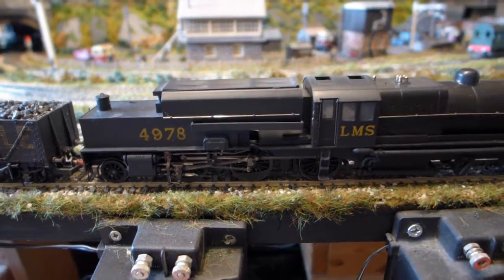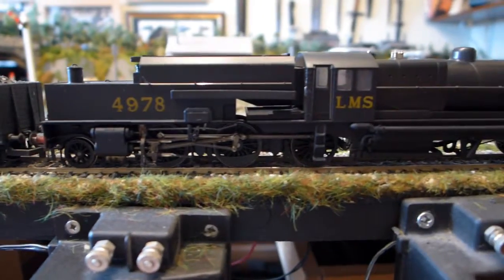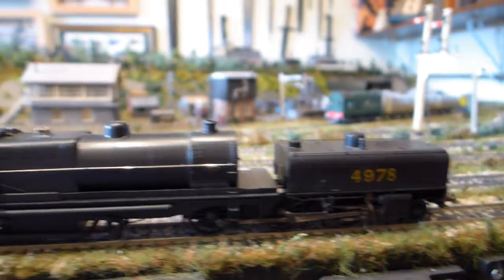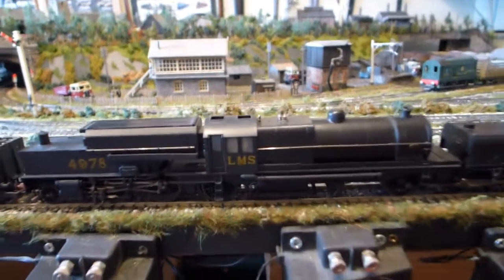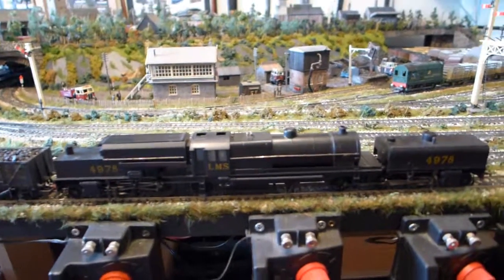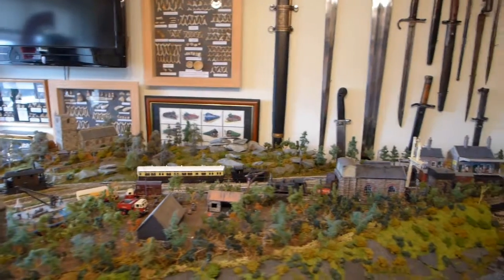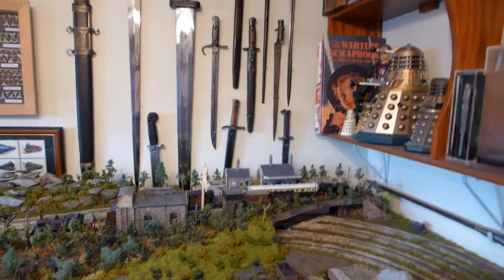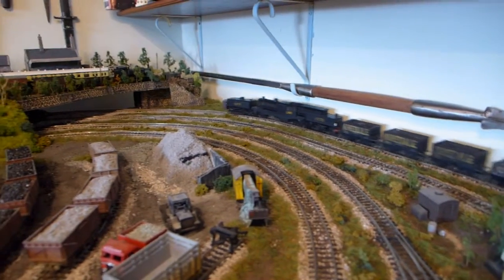P1040505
OO gauge Beyer garratt 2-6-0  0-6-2      A3 Flying Scotsman
 GWR 3700 Class 3440 City of Truro